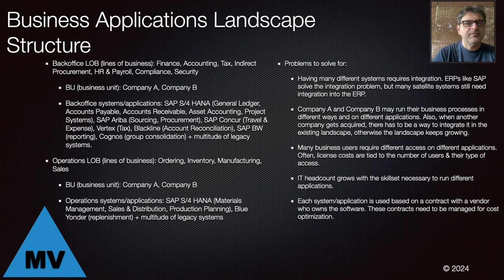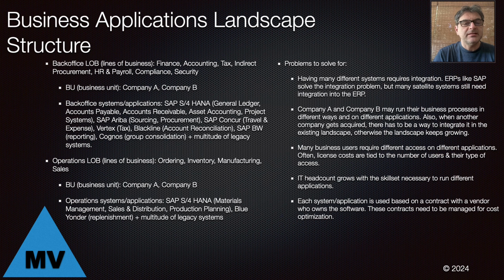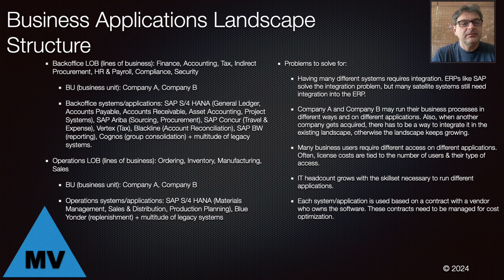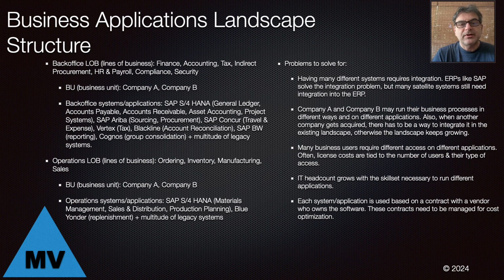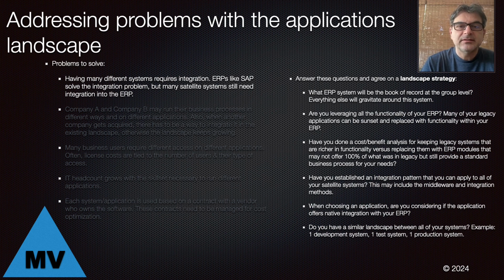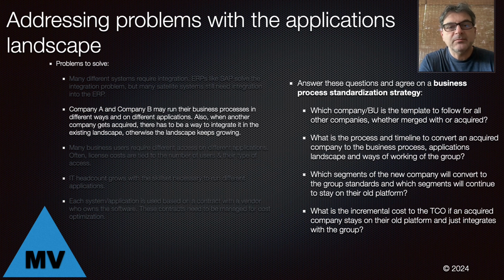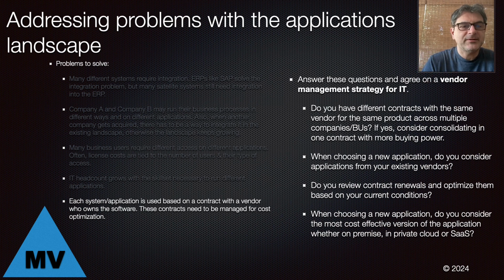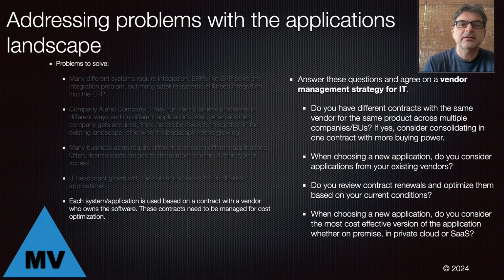Episode 2: Business Applications Landscape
What problems to address with your business applications landscape